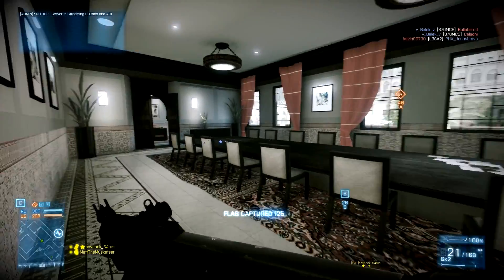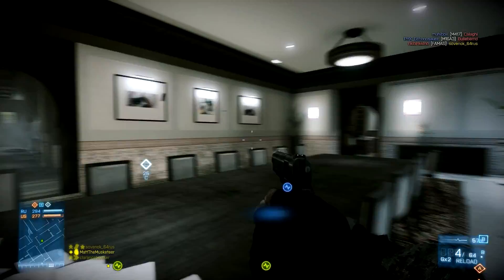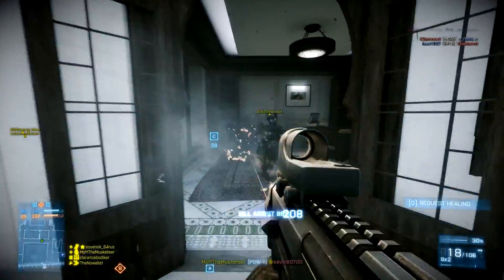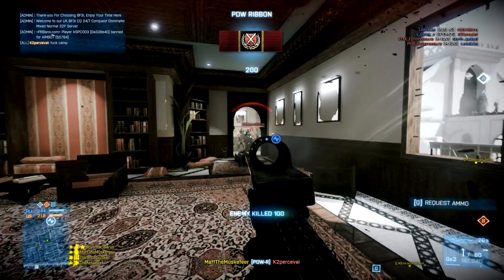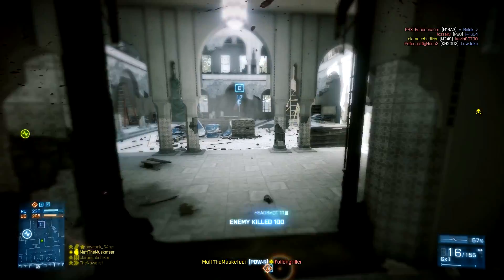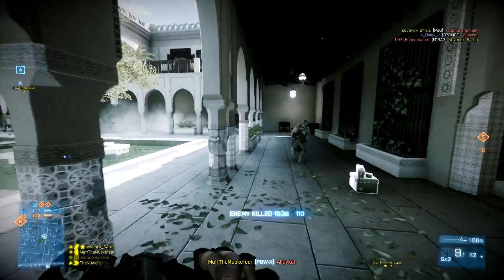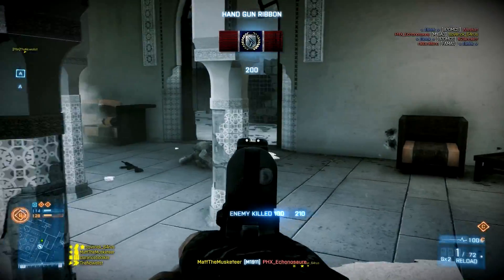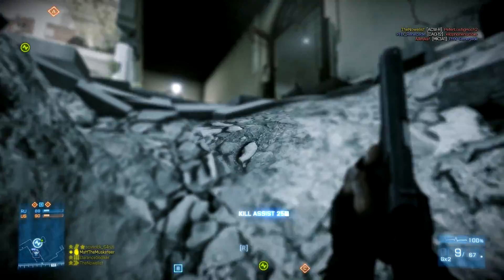Battlefield 4 Spec Ops Class? (Battlefield 3 Gameplay/Commentary)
Which 5th class would you want to see in Battlefield 4? Would a Spec Ops class balance out the assault/medic class? Tell me below! V

Promote your PSN, Xbox, PC Clans and Battlelog Platoons.
Get your gaming community online with Free clan hosting!